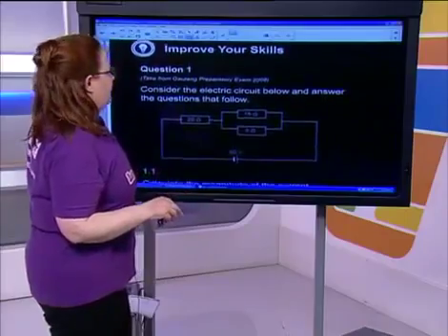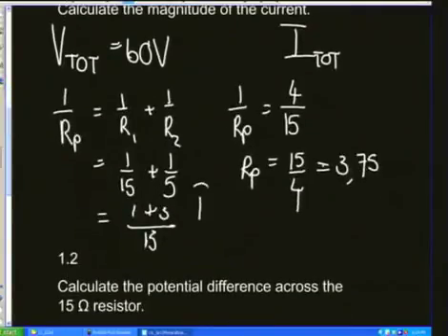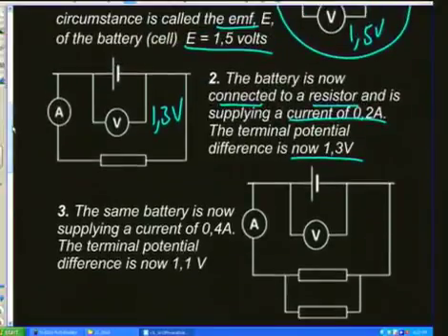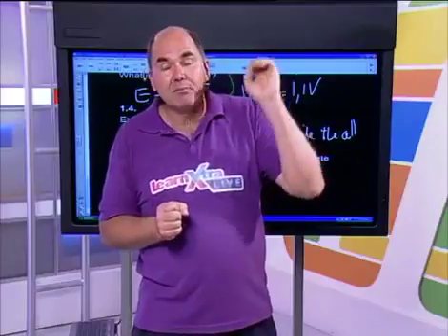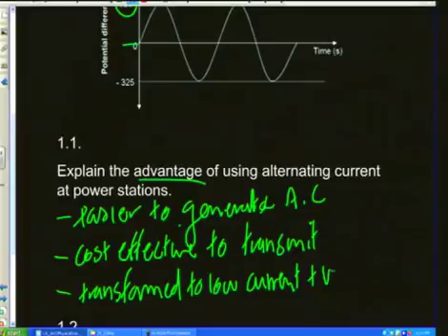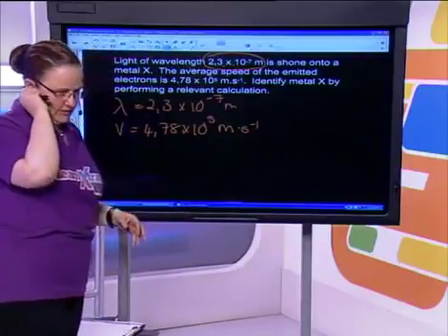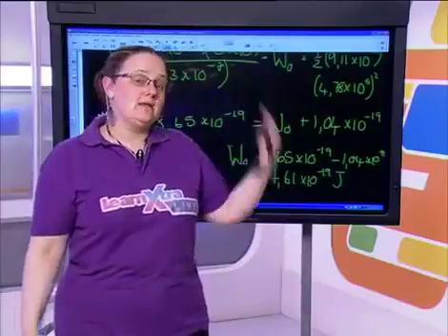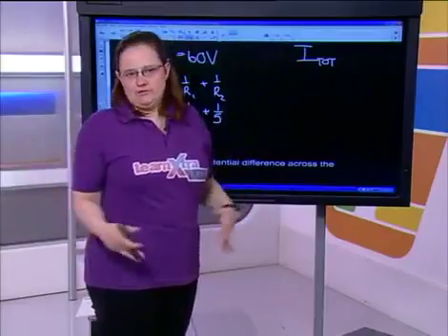Revision: Physics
AQA P1 in only 40 minutes updated version for 9-1 GCSE Physics Revision To get all the quick-fire questions, Knowledge checklists, key words, equations and units.

GCSE Physics Revision: Heat transfer by convection You can watch all my videos at In this video, we learn about convection. We find out why convection can only.

I believe that every student deserves great science lessons. And I believe that they should be free. Its as simple as that.